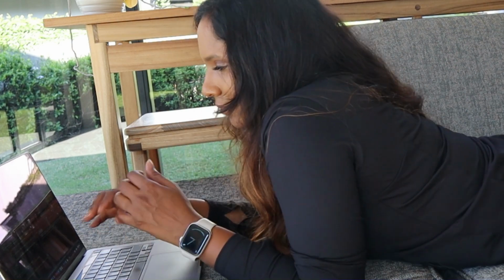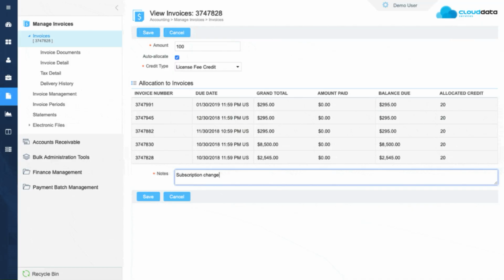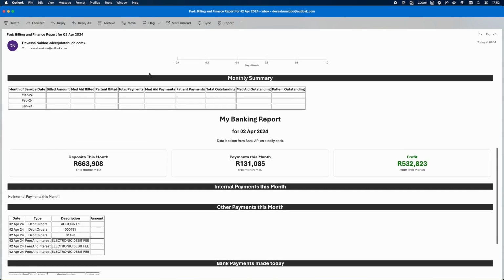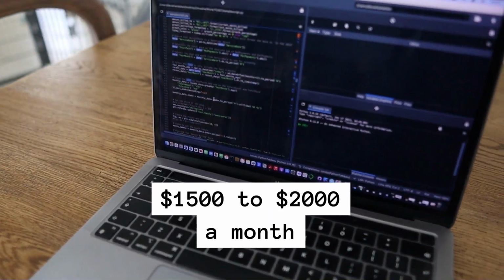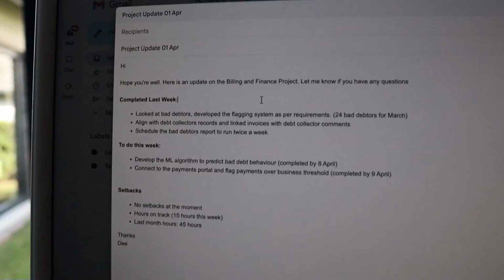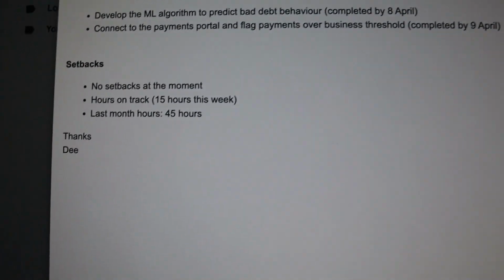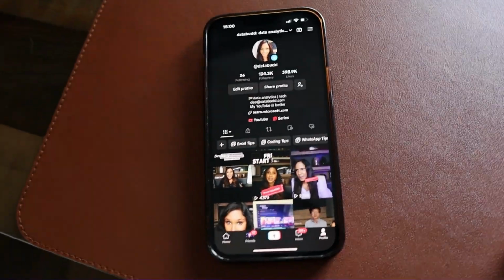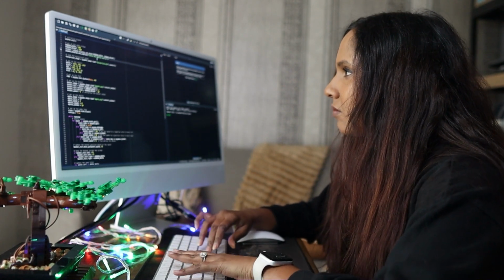Day in the Life of a Freelance Software Engineer (with salary)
I document my day as a software engineer working for myself. I even include how much I get paid and how I work this out.
If you're interested in learning about the career of a software engineer, then this is the video for you! In this vlog, I document my day as a software engineer, from the projects I work on, passive income, to what i do for fun. This video is packed full of informative and entertaining content, so be sure to check it out!